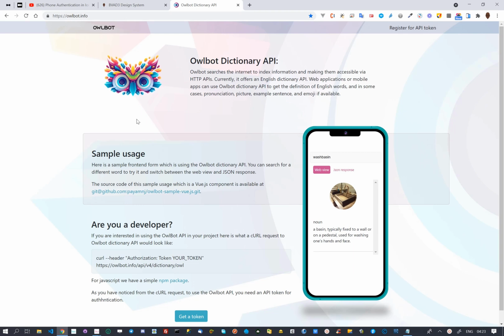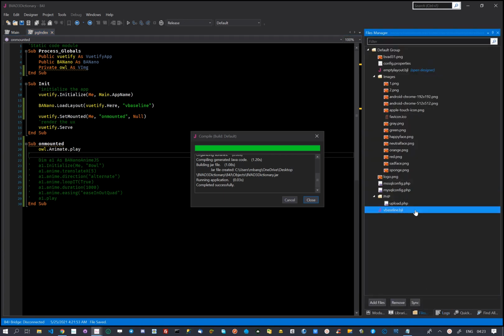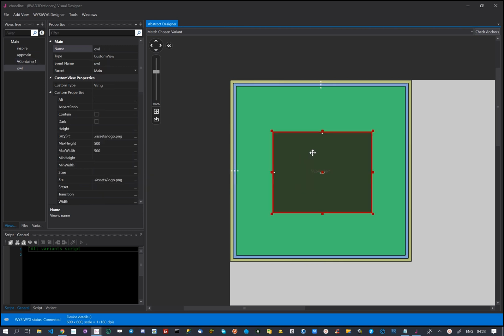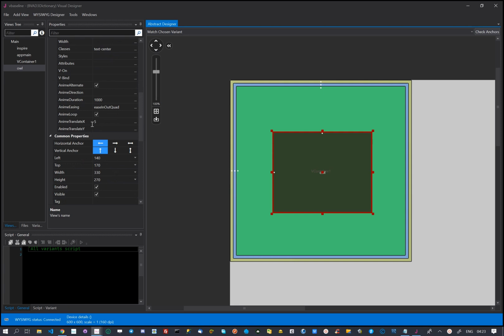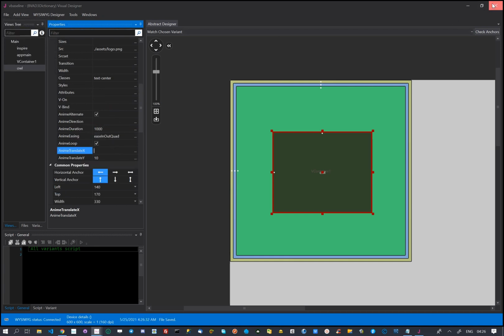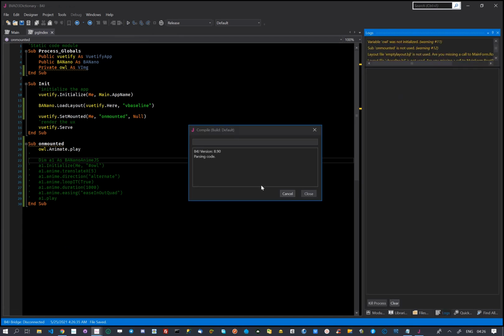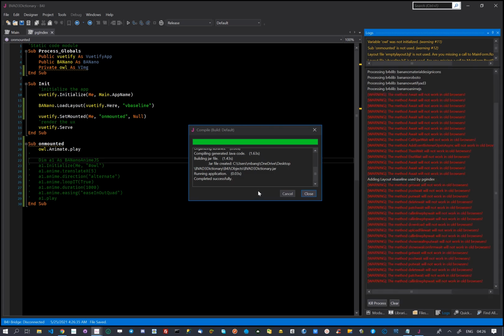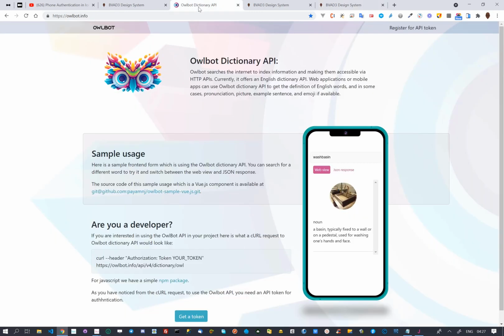[BANanoVuetifyAD3] Beginning WebApp Animations with BANanoAnimeJS - Part 3 - Abstract Designer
This tutorial deals with how we can get started with BANanoVuetifyAD3 animations using AnimeJS. We build our animation from the Abstract Designer